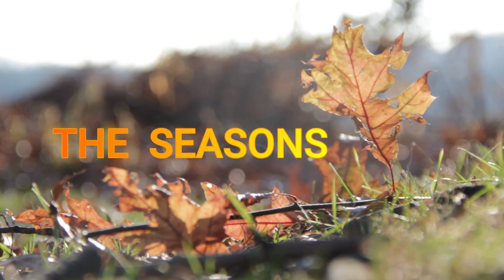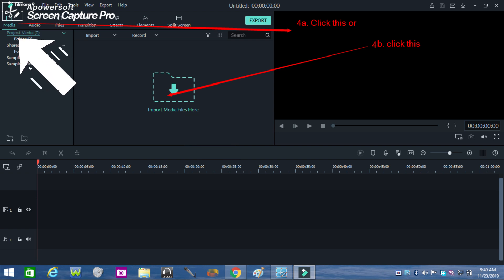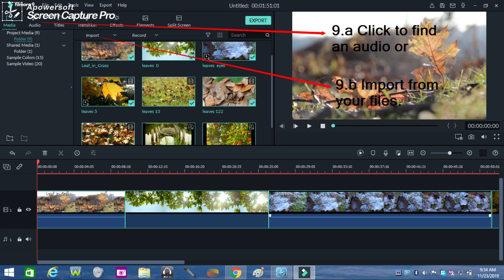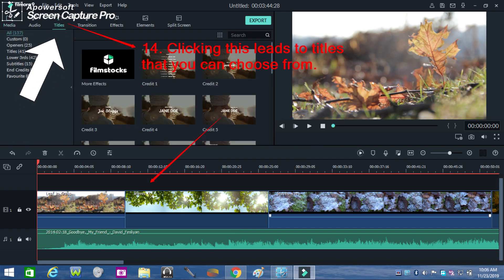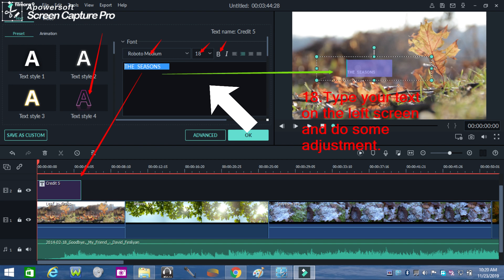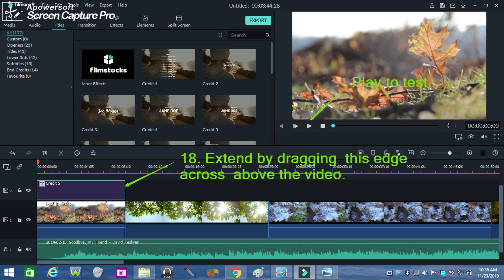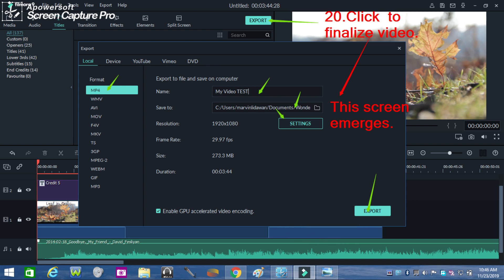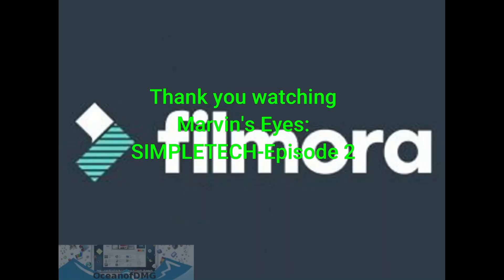HOW TO USE FILMORA 9 FOR BEGINNERS- BASIC- TUTORIAL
SIMPLETECH-EPISODE 2.1- FILMORA 9 EDITING: MADE EASY FOR BEGINNERS-TUTORIAL  provides the basic on how to start a project using Filmora 9.2 .

It gives viewers the opportunity to understand:

How to start the basics of film editing
How Filmora  Editor basics are used in video editing
How to place titles above files
How to use  simple texts in titles
How to use advanced texts  in video- making
How to import video files  in video editing
How to import images and photo files
How to apply text motion
How to apply image motion
How to place music  in the video
How to import sounds or audio in editing
How to use the timeline of the video editor
How to place voice over in the timeline.
How to sequence the files in a timeline  when making video
How to understand the easy steps for Filmora 9
How export video projects
How to start a video project  in Filmora 9 video editor
Filmora 9 basic editing
step- by -step style filmora 9 basic editing